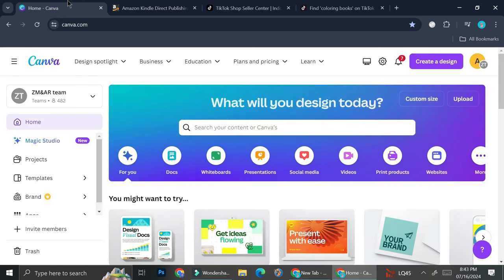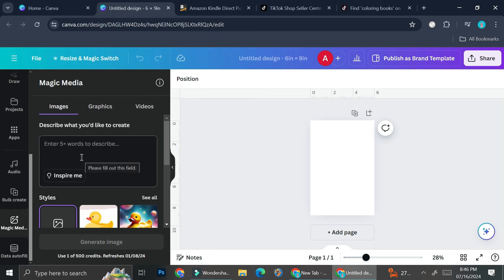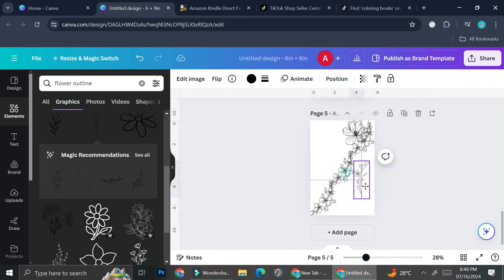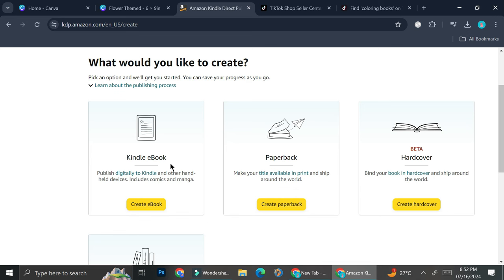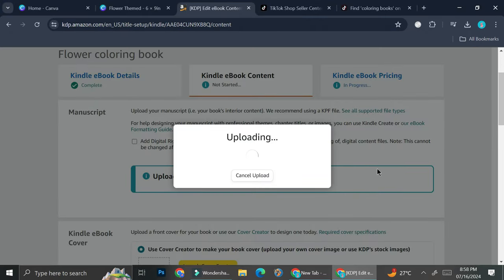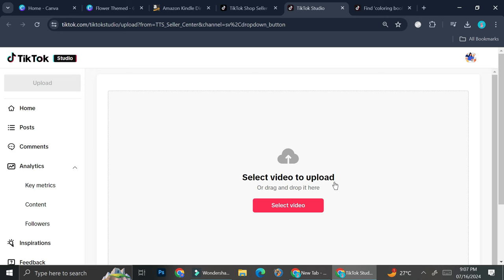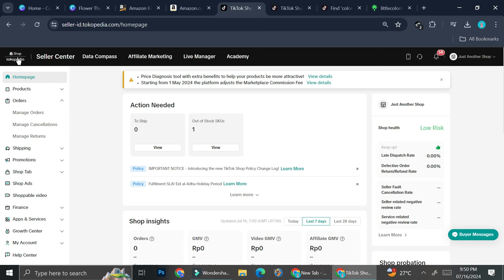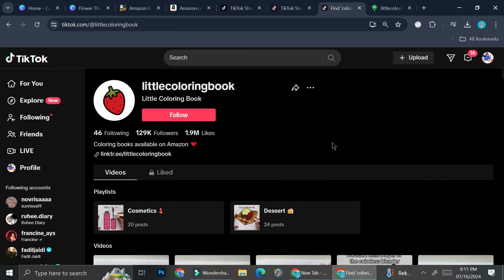How to Sell Coloring Books on Amazon KDP | Full Tutorial 2025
If you are looking for a video about How to Sell Coloring Books on Amazon KDP, here it is!